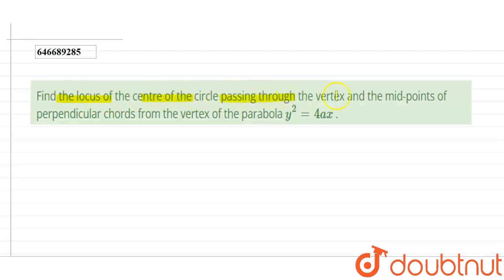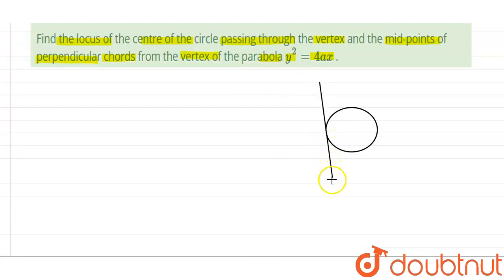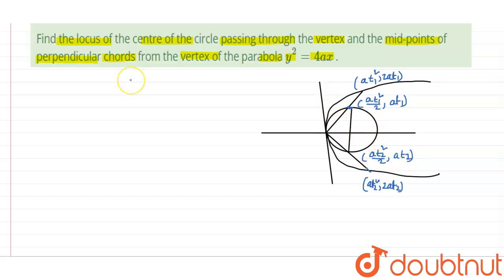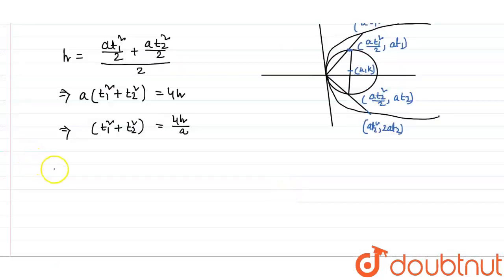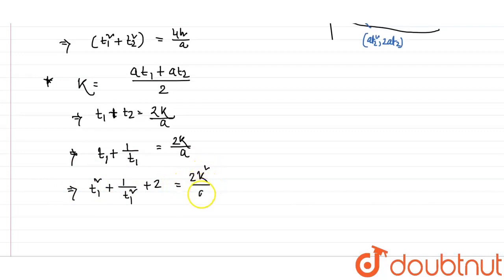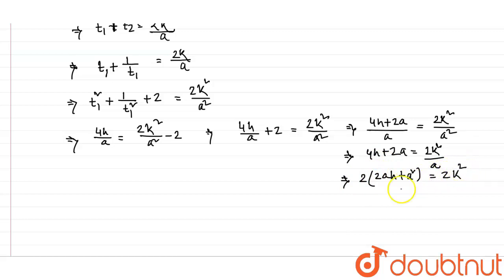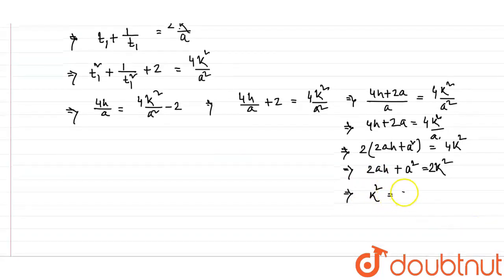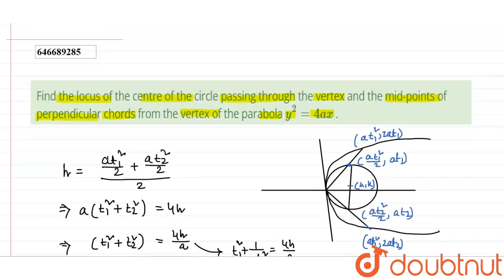Find the locus of the centre of the circle passing through the vertex and the mid-points of perp...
Find the locus of the centre of the circle passing through the vertex and the mid-points of perpendicular chords from the vertex of the parabola y^2 =4ax .
Class: 12
Subject: MATHS
Chapter: CIRCLE
Board:IIT JEE

👉 Have Any Query? Ask Us.